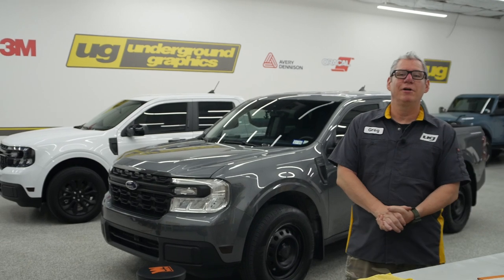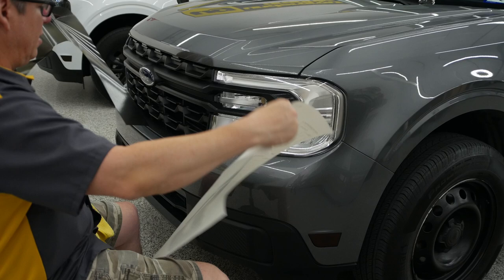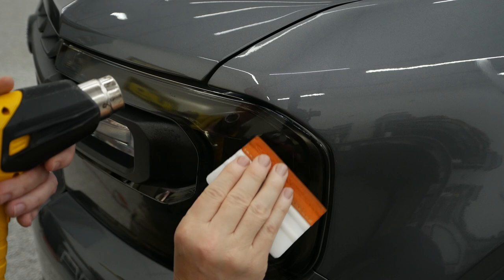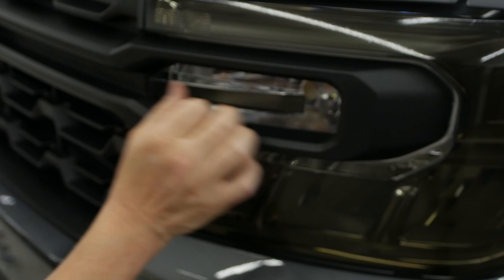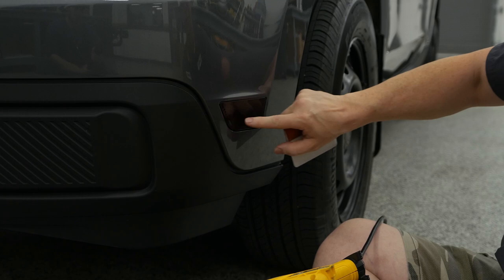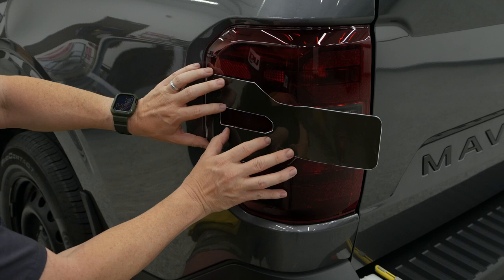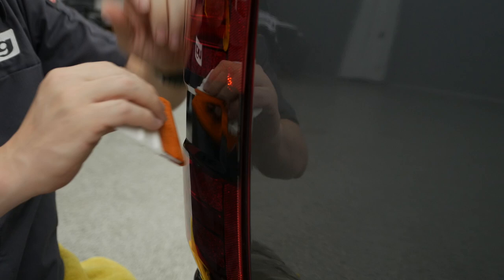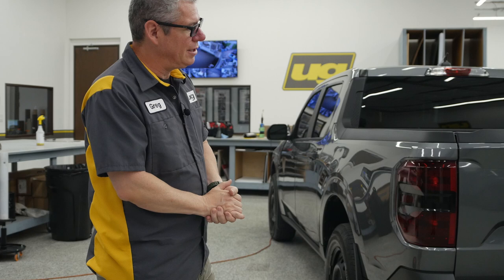How To Install Ford Maverick Lens Tint Kits | From Underground Graphics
Save on your next purchase at UG!